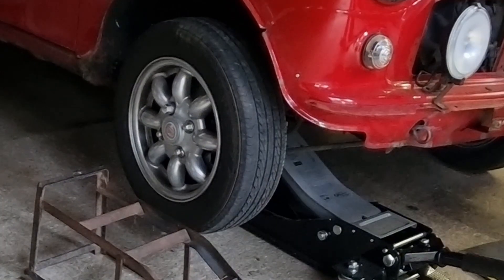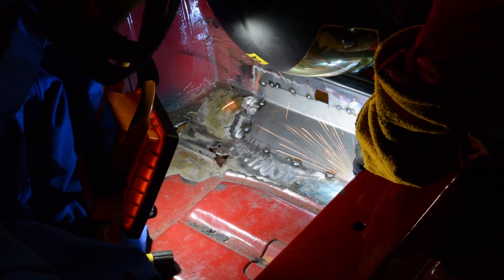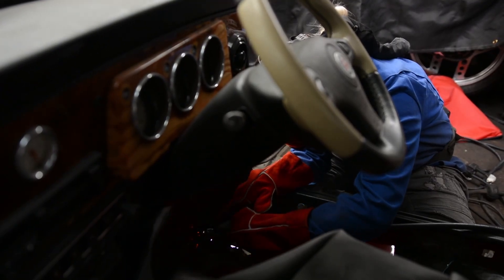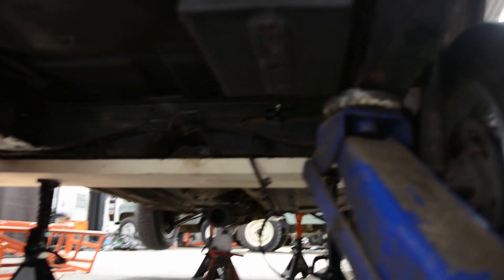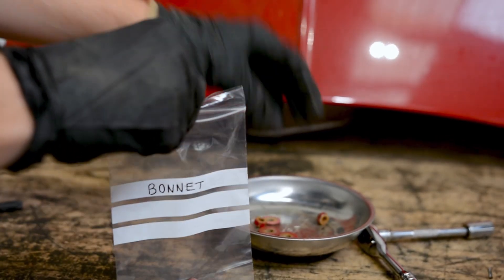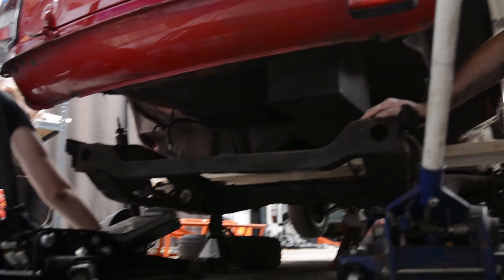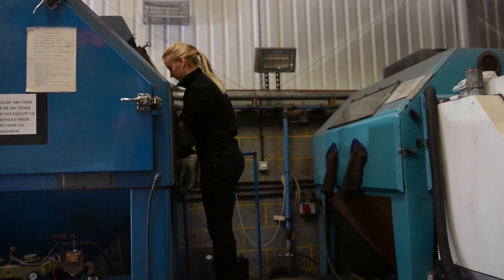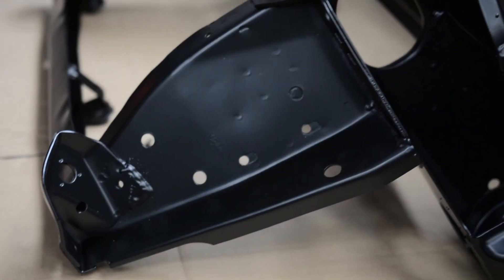My First Project Car: One Year Of Classic Mini Restoration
This is my first project car and this is one year into it.

Welcome to the workshop!

I'm a passionate creator with a background in the feature film industry and have a unique blend of creativity and engineering skills. With experience on blockbuster hits like Wonder Woman II, Cruella, and Mission Impossible 8, I started in the Props department and then moved into the exciting world of Special Effects. Now an Automotive Engineering Apprentice, I hope to share my hands-on learning experiences as I navigate my journey.

This channel is all about sparking confidence and curiosity in mechanics and engineering. Whether you're a seasoned professional or just beginning, my tutorials, tips, and project breakdowns are here to empower you to explore the world of mechanics and enjoy the satisfaction of creating and fixing things with your own hands.

As I mention, I am not an expert and am learning as I go...